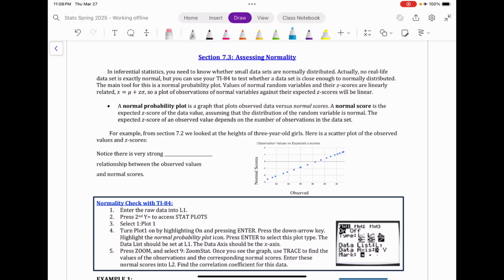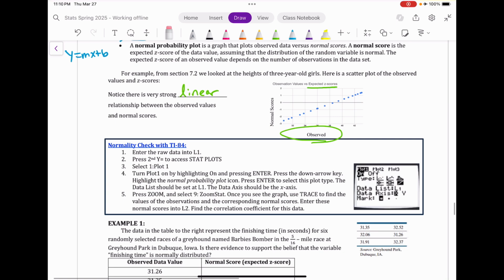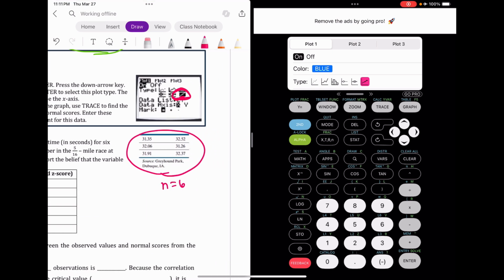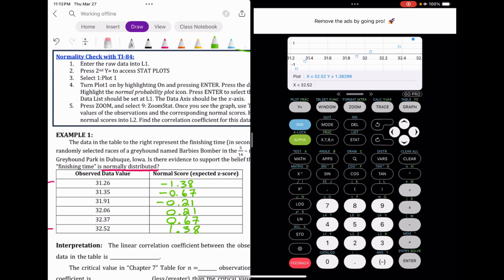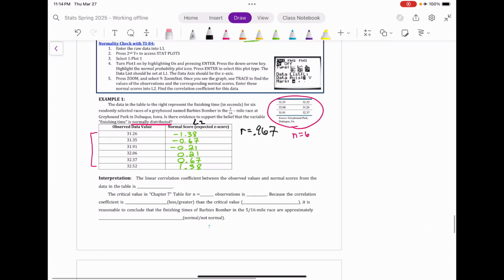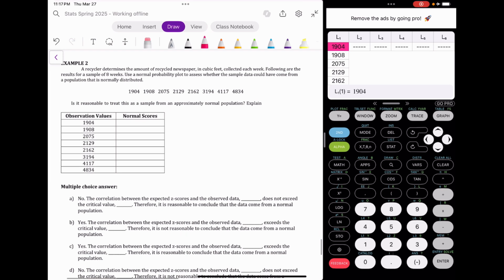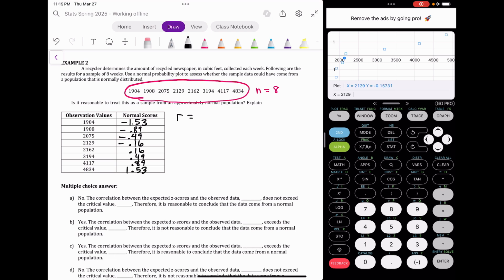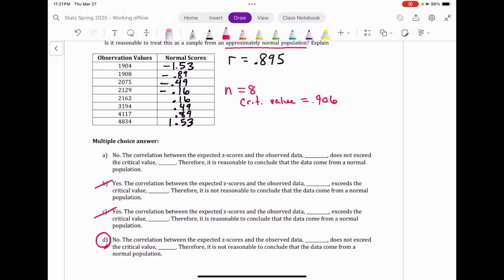Statistics: 7.3 Assessing Normality